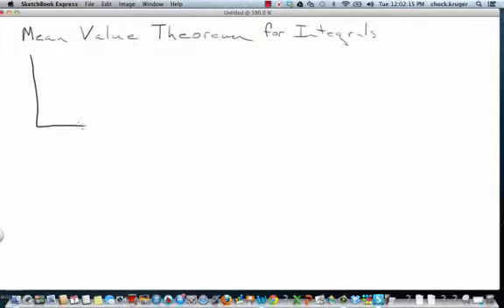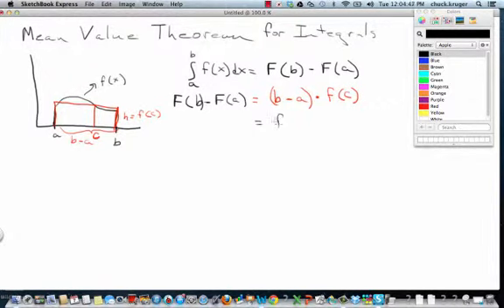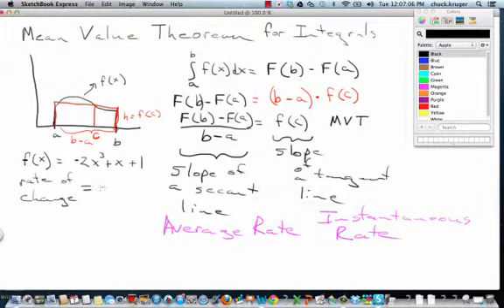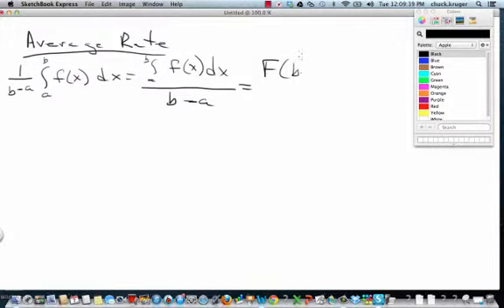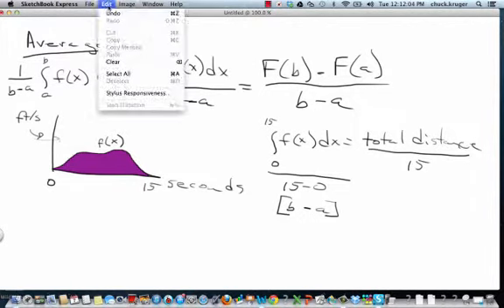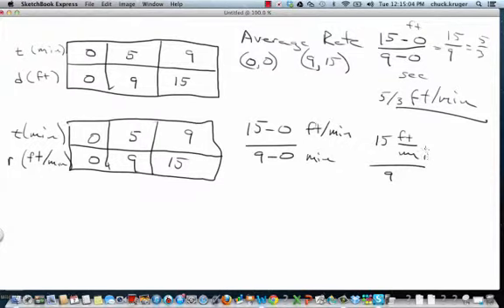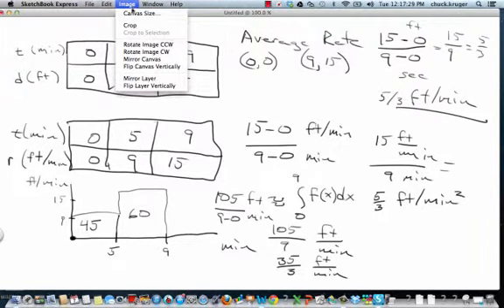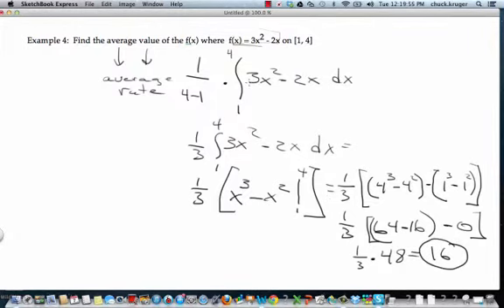4 4 FTC Mean Value Theorem Notes